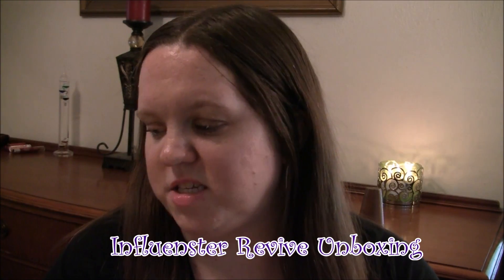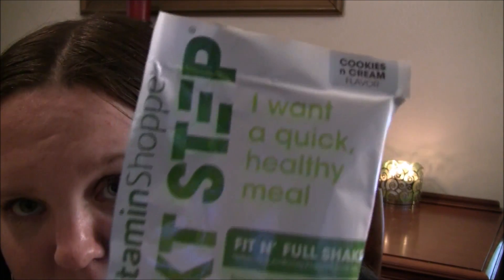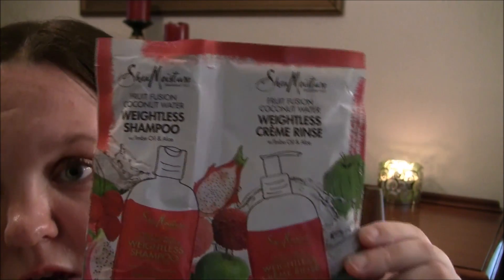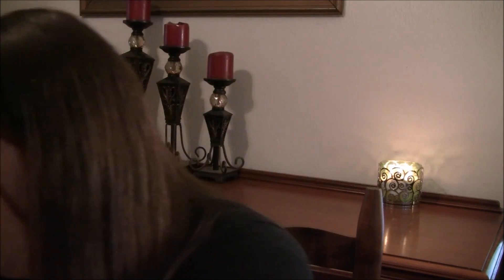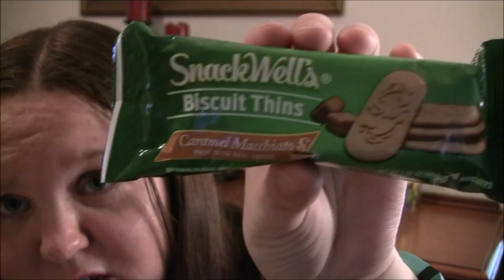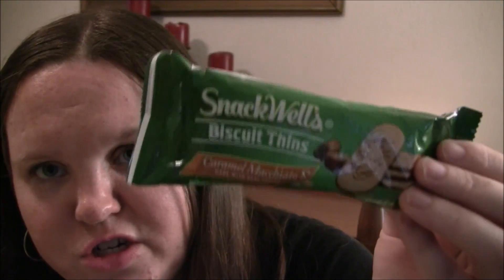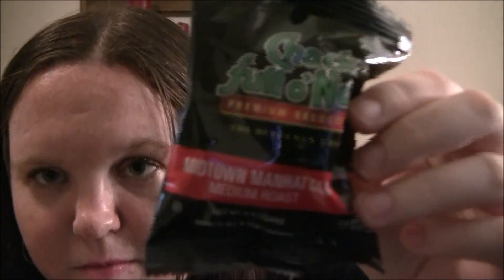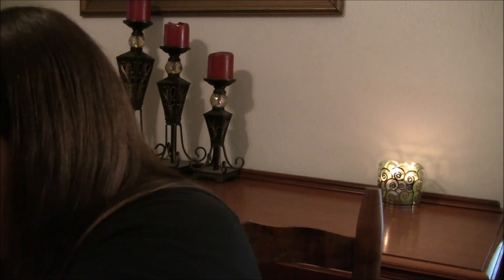Influenster Revive Unboxing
FTC: This was received for free from Influenster. I am not being paid for this.